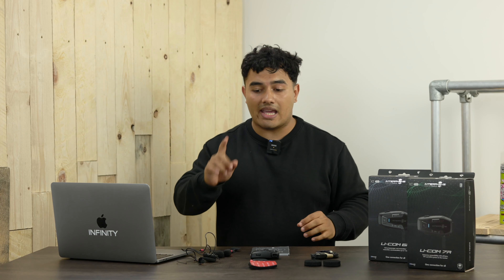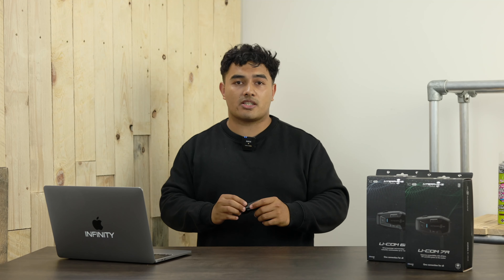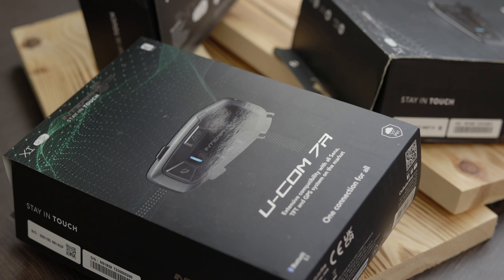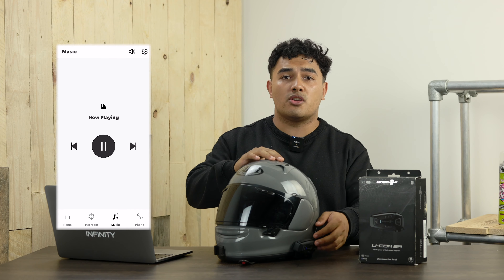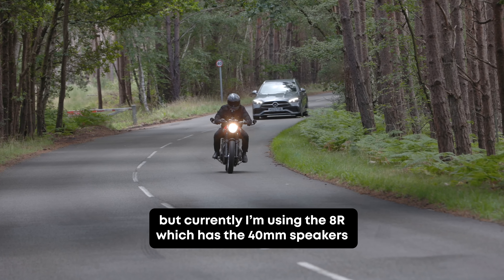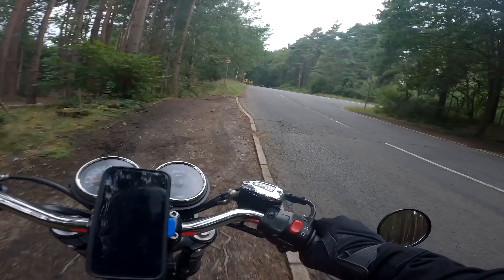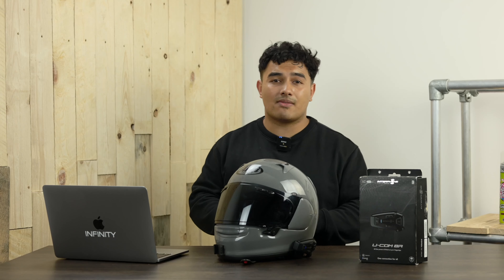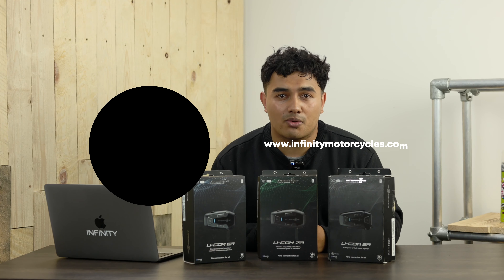Interphone U-com Series | Review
Tom's Take on Interphone U-Com 6R, 7R, 8R Mesh Intercoms!

Rev up for an electrifying review journey as Tom hits the open road with Cellularline's Interphone U-Com series! 🛵 Hold tight as we delve into the jaw-dropping features of each model – the 6R, 7R, and 8R mesh intercom units – and discover a whole new realm of seamless communication.

🔵 Interphone U-Com 6R: Prepare to be wowed by the pinnacle of Bluetooth innovation! The 6R packs a punch with cutting-edge Bluetooth 5.0 technology, ensuring a seamless connection to your smartphone. Engage in dynamic conversations with one other rider within a 1.0 km range. Enjoy crystal clear audio for rider-to-rider chats, music streaming, and GPS guidance. The 6R boasts a quick charge and long-lasting battery, ready for the most extended adventures.

🔵 Interphone U-Com 7R: Say hello to the future of communication on wheels! With the 7R, immerse yourself in superior Bluetooth 5.1 technology coupled with advanced noise cancellation for unparalleled audio quality. Seamlessly connect with up to 4 fellow riders within a 1.0 km range. Elevate your ride with the rich tones of hi-fi stereo speakers, delivering an immersive music experience and precise navigation prompts. Navigating the controls, even with gloves on, is a breeze, ensuring convenience as you cruise. Don't let anything hold you back, as the 7R boasts a battery life that goes the distance, complemented by rapid charging capabilities.

🔵 Interphone U-Com 8R: Prepare to be blown away by the cutting-edge marvel that is the 8R! This intercom unit takes Mesh technology to new heights, ensuring an unmatched connection experience. Brace yourself for the revolutionary 24-rider mesh communication feature, spanning a staggering 1.6 km range. Immerse yourself in hi-fi audio quality, dynamically adapting to ambient noise for crystal clear communication. The 8R's compact and aerodynamic design seamlessly integrates into your helmet, minimizing disruption to your ride. Rest easy knowing that your battery life is never an issue, complemented by rapid charging technology that keeps you road-ready.

From Bluetooth wonders to awe-inspiring mesh capabilities, Tom breaks down each unit's heart-pounding features. Ready to revolutionize your ride?